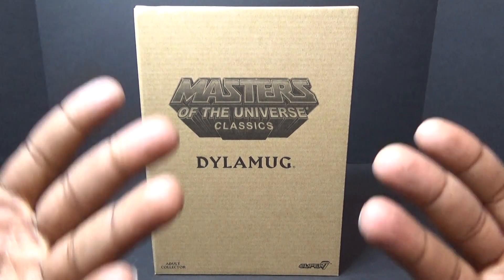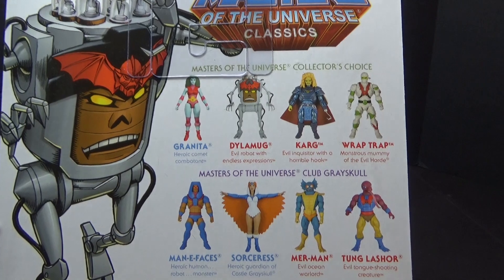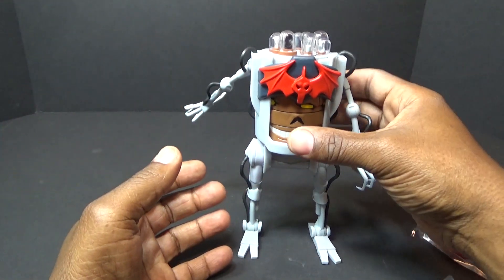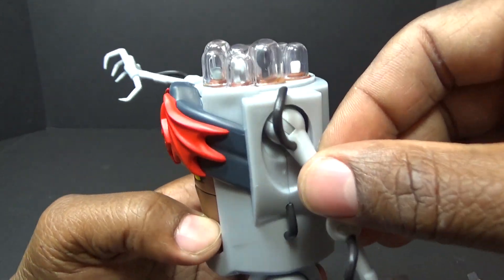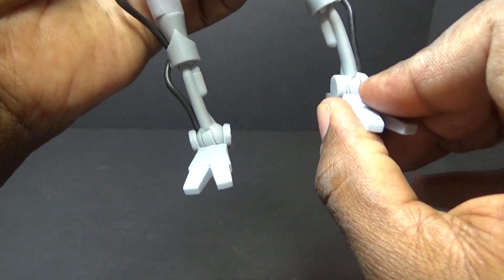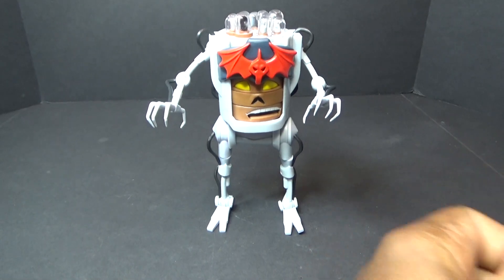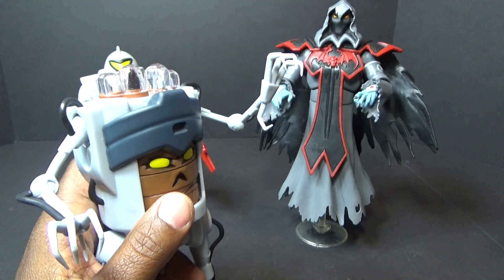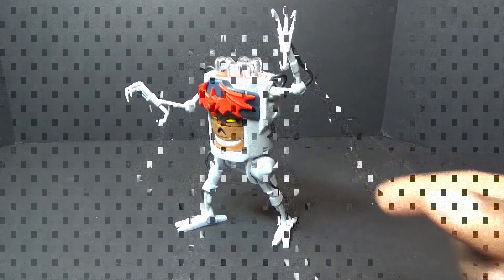Masters Of The Universe Classics DYLAMUG MOTU Toy Review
This review is for SUPER 7 MOTU Classics Dylamug as seen in the Filmation SHE-RA cartoon.